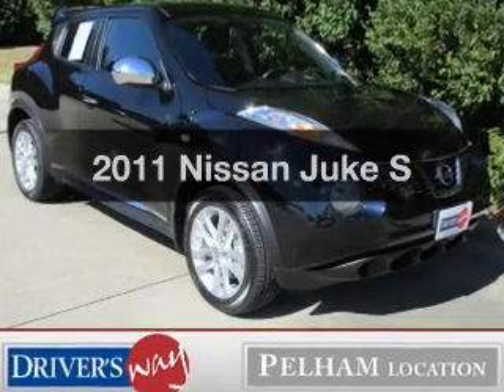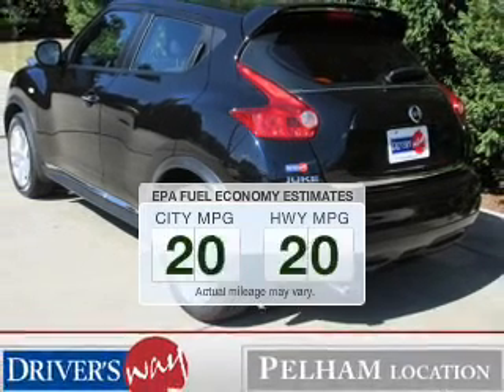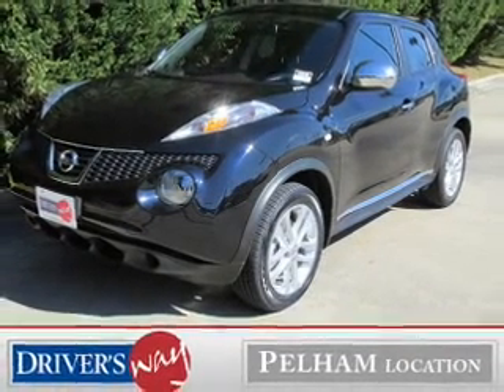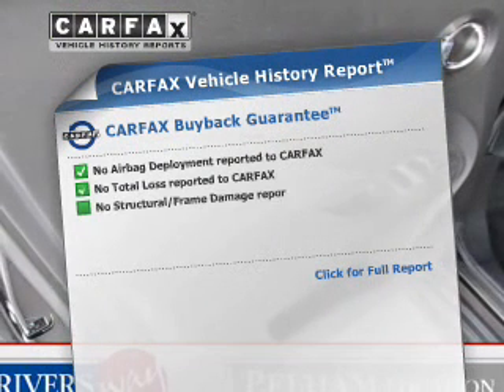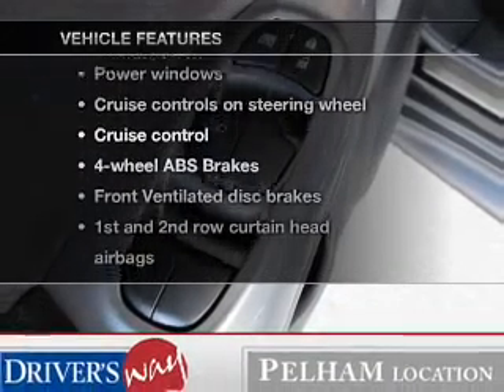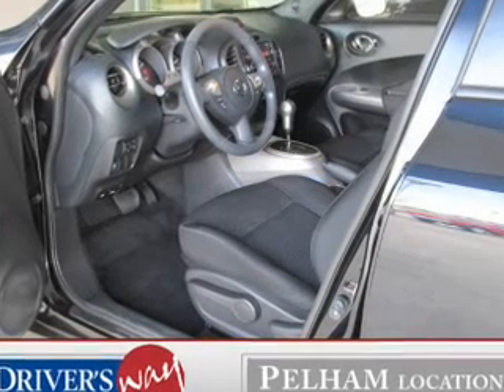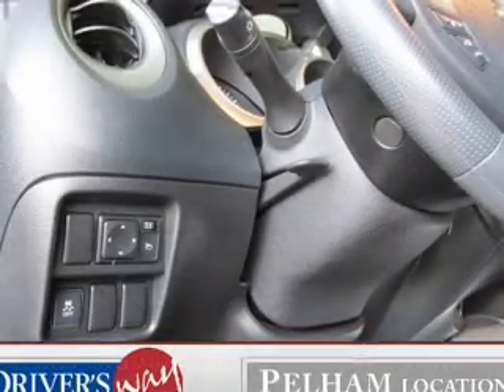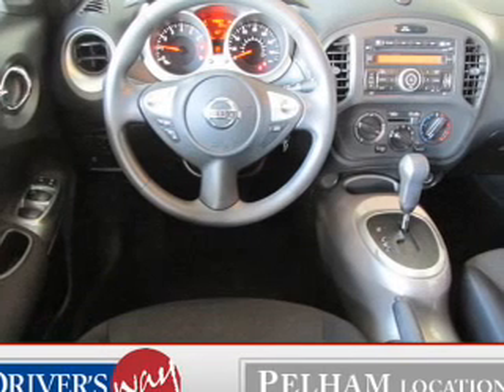2011 Nissan Juke - Pelham AL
Year: 2011
Make: Nissan
Model: Juke
Trim: S
Engine: 1.6 liter inline 4 cylinder 16 valve
Transmission: Automatic CVT
Color: Black
Mileage: 14645
Address:
100 Drivers Way